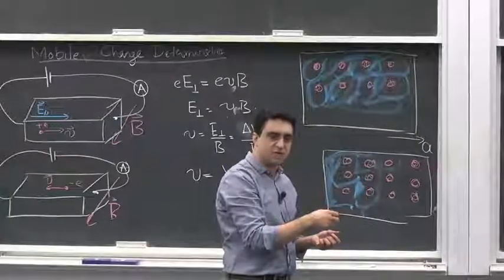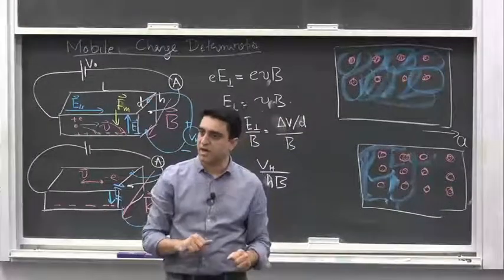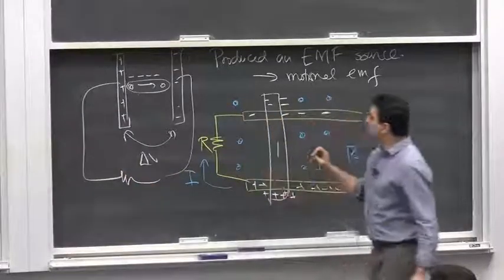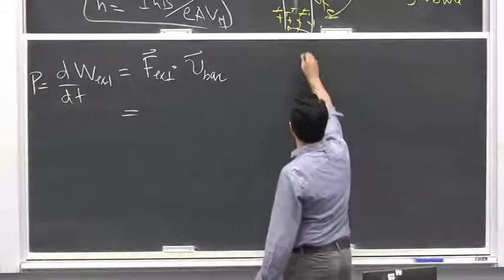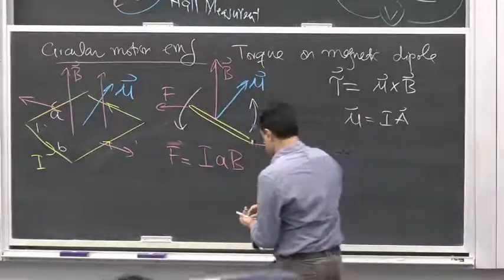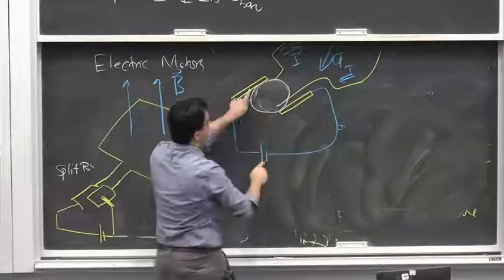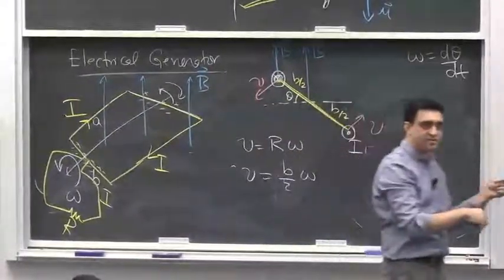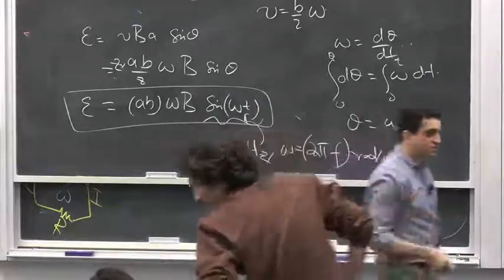PHY 204 Electricity and Magnetism Lecture1 Dated 23 Nov, 18